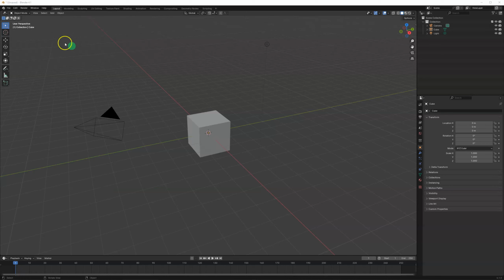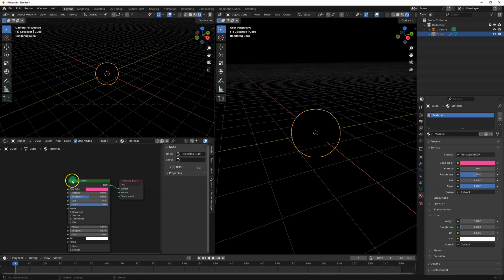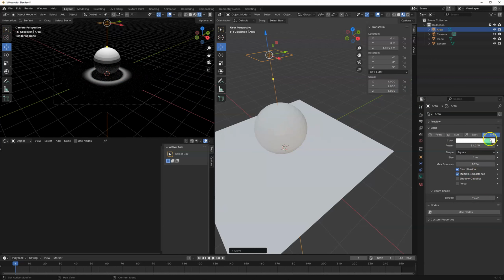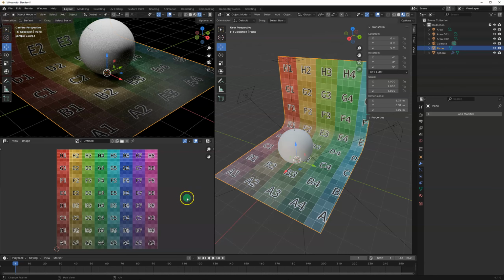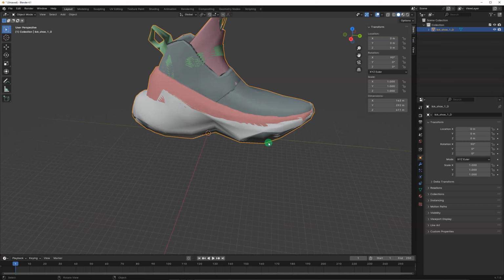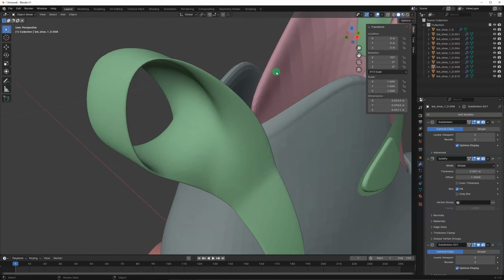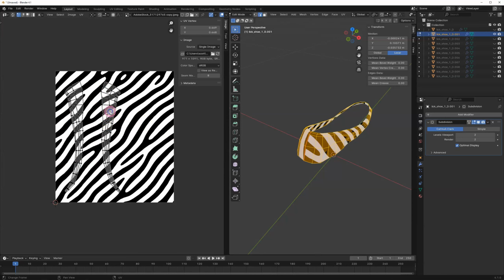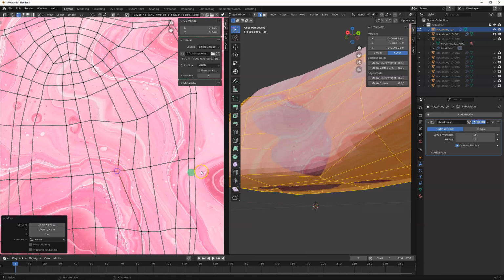Getting Started Basics Blender for RMIT ID Footwear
Overview of Blender. Intended for RMIT U ID students, the recording is a general overview for students in Footwear Studio.

Note: Low-quality production value.

00:00 Intro setting up
02:11 Blender general layout
04:28 Rendering settings
05:58 Units & Global lighting
06:43 Modifiers & Materials
08:12 Important - Mode & Scale
11:07 Transforming & Editing Geometry
14:00 Adding Geometry & Lights
18:33 Edit geometry & extruding + Beveling Backdrop Setting Scale
20:22 Materials Basics & Node Wrangler
21:37 UV Editing Basics
24:40 Managing Materials + PBR texture Node Wrangler
28:17 Importing Gravity Sketch OBJ
32:34 Applying Subdivision to the whole model at once
33:06 Separating Parts
35:34 Adding multiple Modifiers and their Order
38:51 Adding Seam to surfaces
42:17 How to scale & Unwrap tiny UV geometry
45:12 Adding Image Teature
49:30 Unwrapping Midsole Advanced tricks